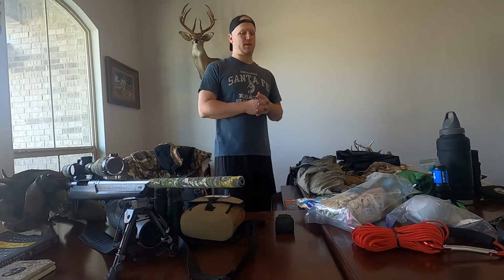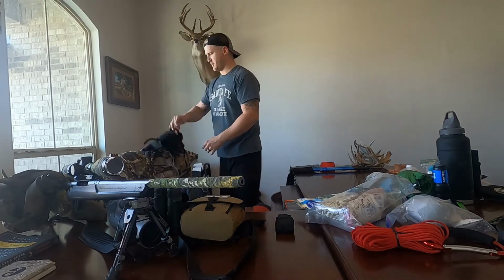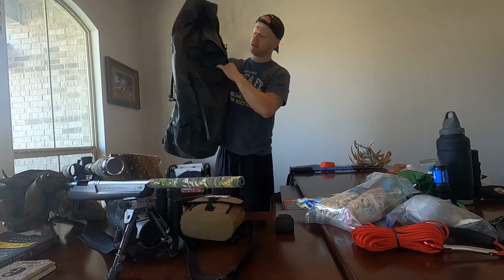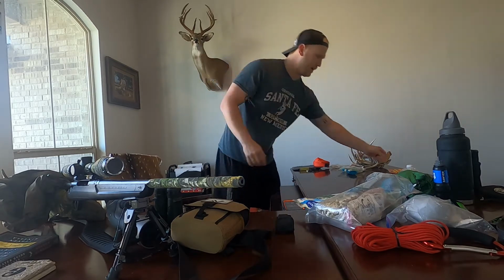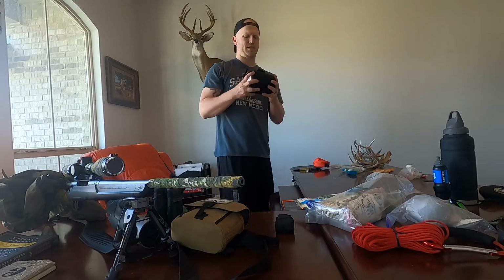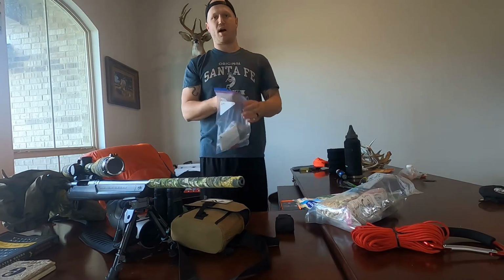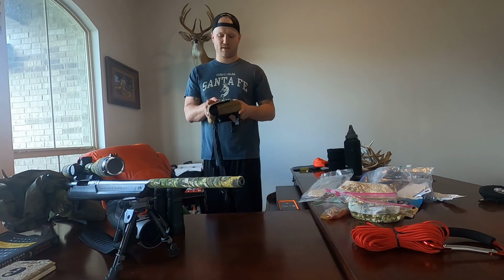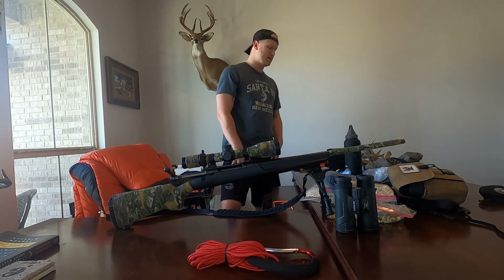2021 Mule Deer Gear Dump‼️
After posting my hunt video I figured I’d do a gear dump of what all I took with me on the hunt. Had a few people ask what all I took and if I used everything, so here it is, all that I took.